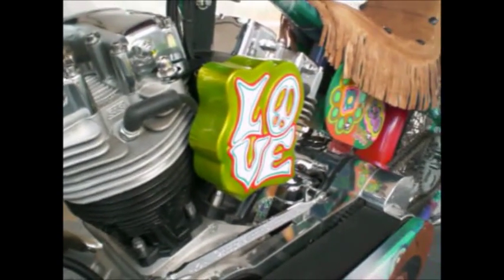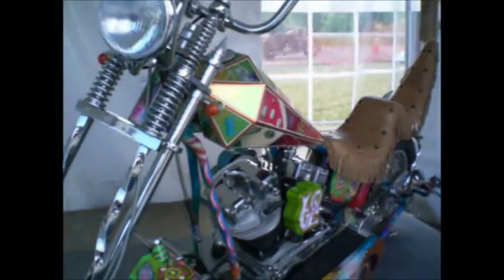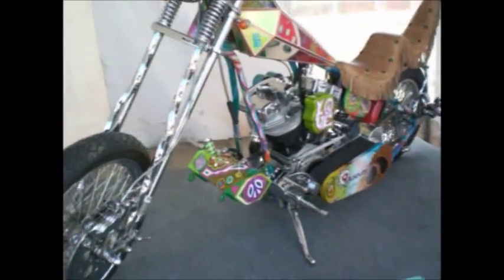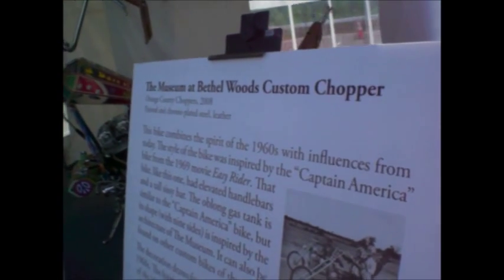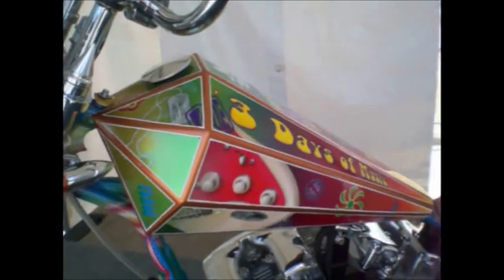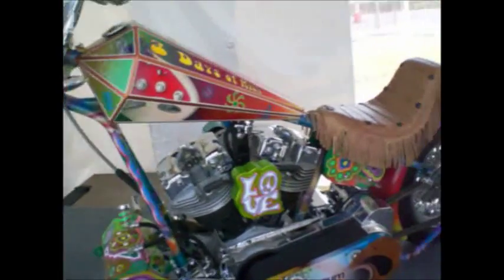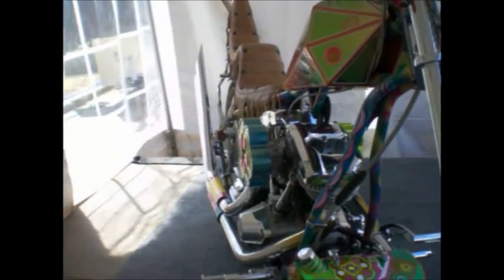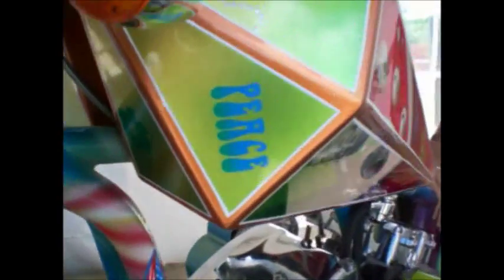Easy Rider Themed Harley Peace Chopper 6 7 14